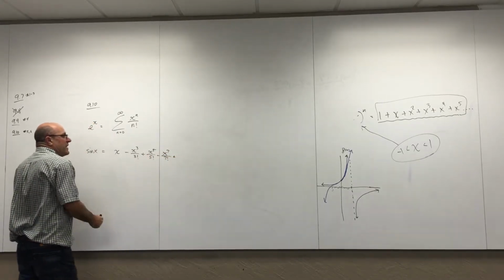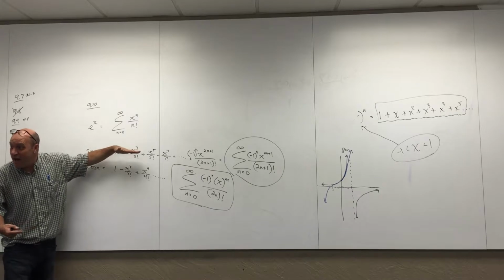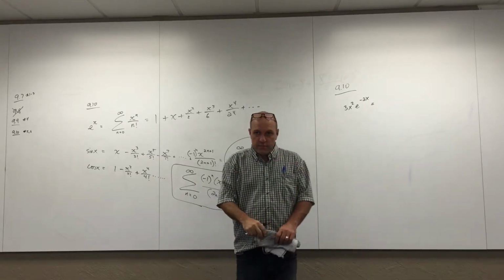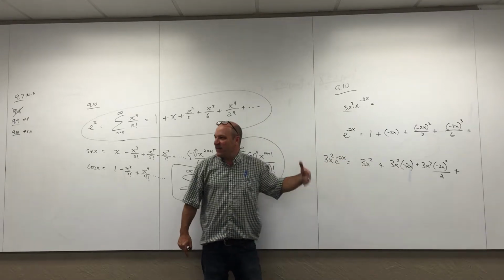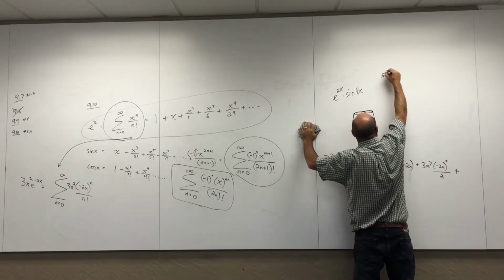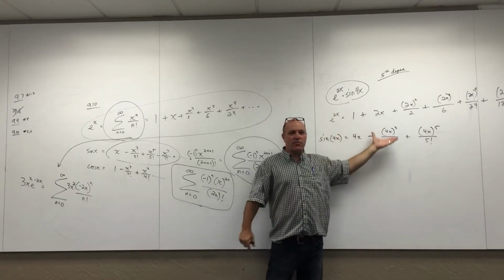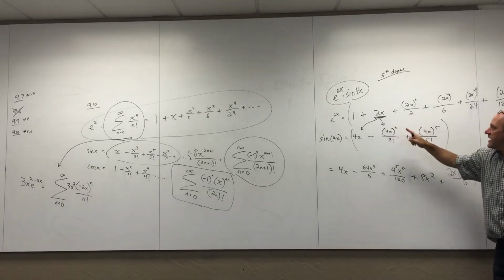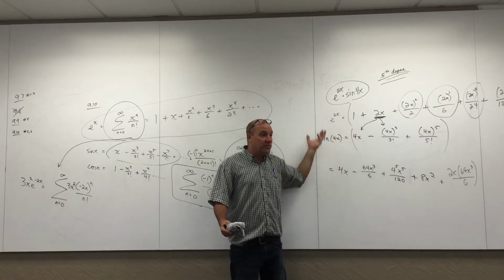Calculus 2 Ch 9.10 Taylor Series and Maclaurin Series